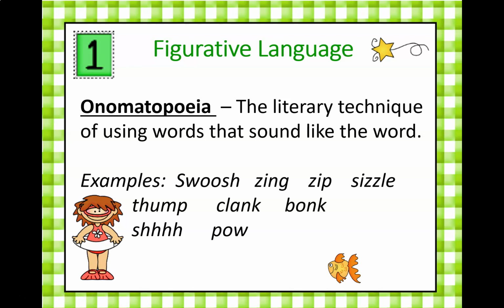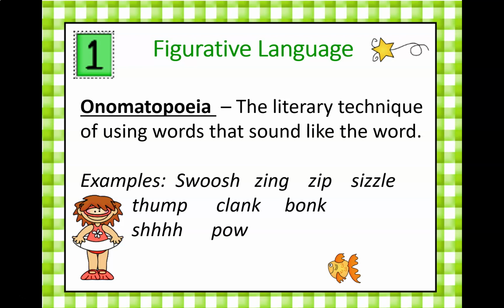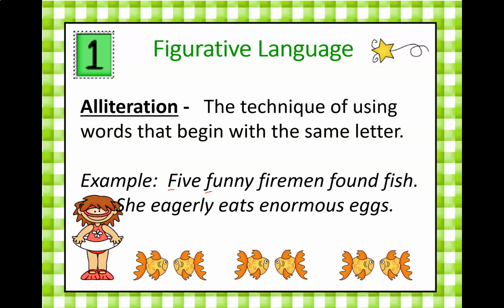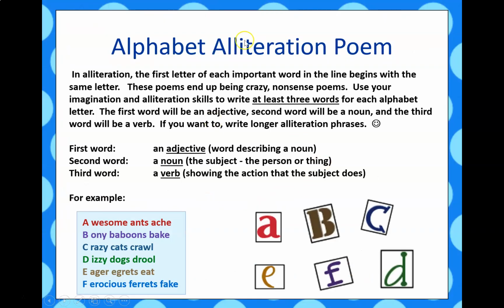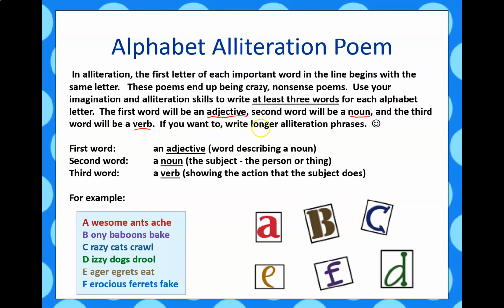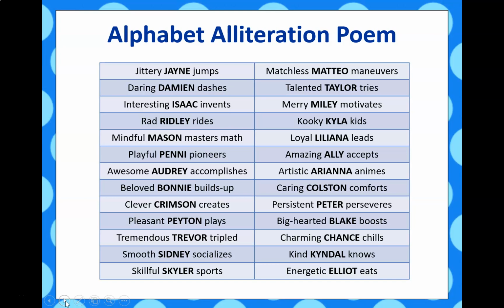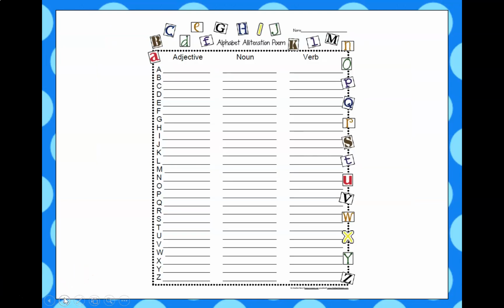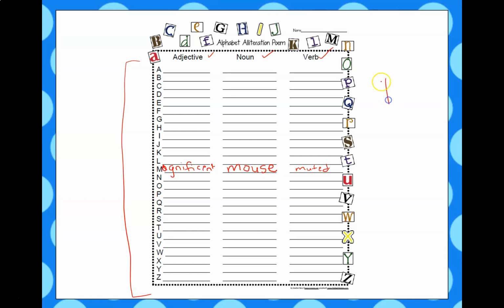Poetry - Alliteration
Figurative Language: onomatopoeia, alliteration
Poetry Style: Alphabet Alliteration